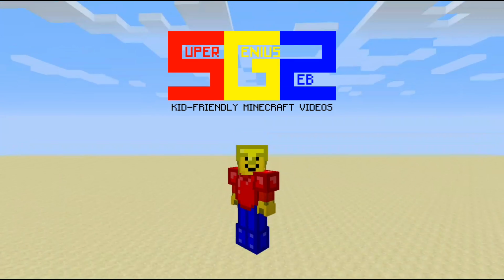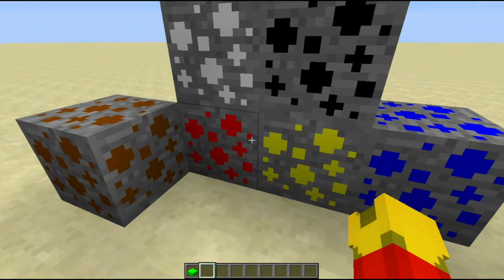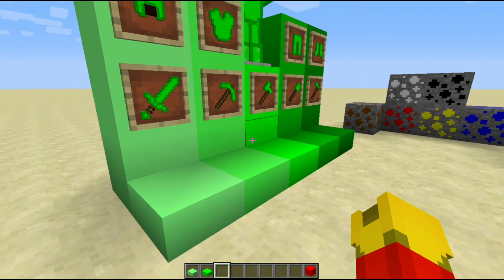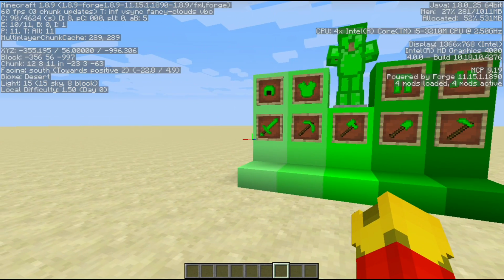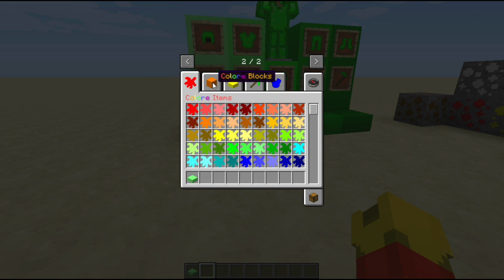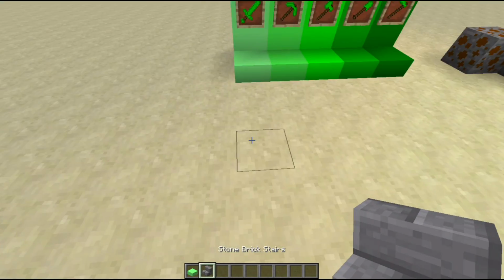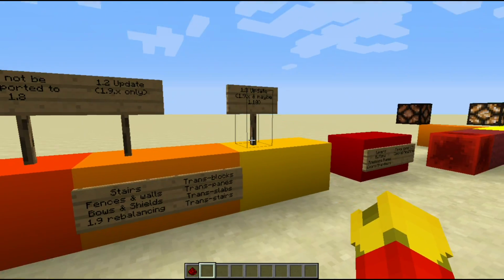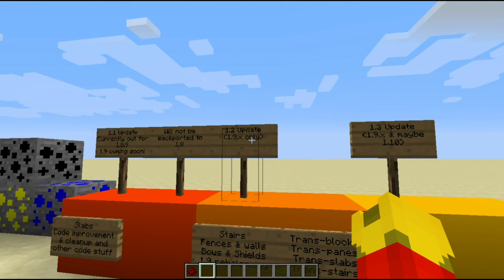The Colore Mod 1.1: Future Updates & Additional Info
In this video, I talk a bit about the Colore mod's first update, why it took so long, and what I have planned for the future of the mod.